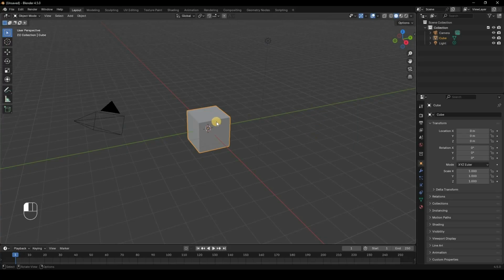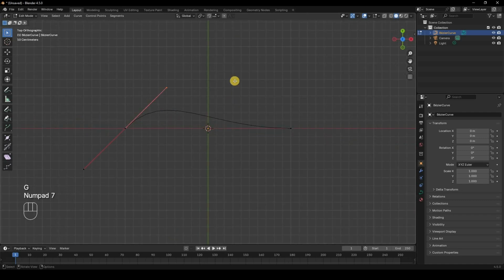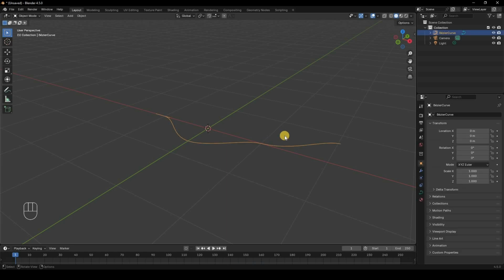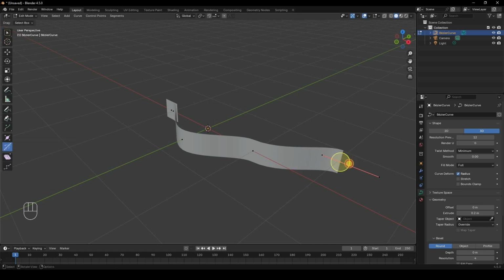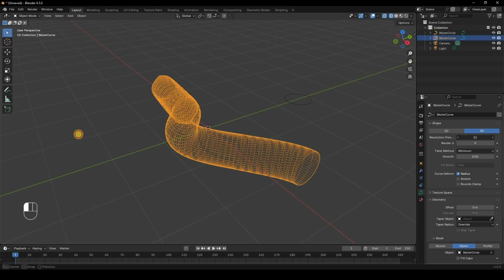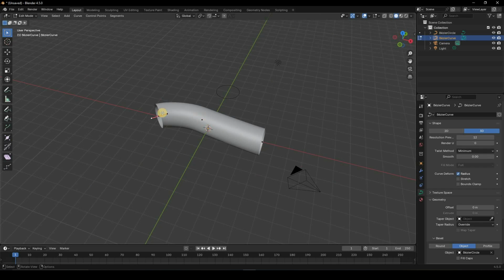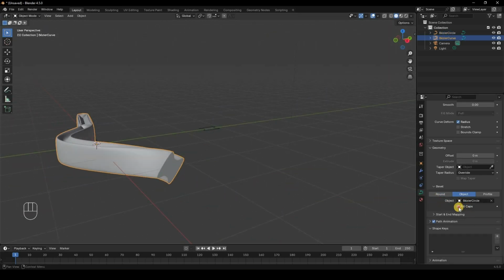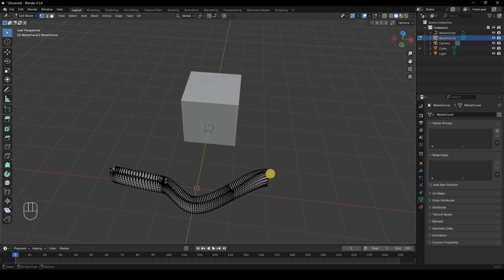Blender 4.5 Everything About Curves, Part 8 Tutorial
In this video we will learn everything there is about curves in blender. We will learn curves shortcuts.